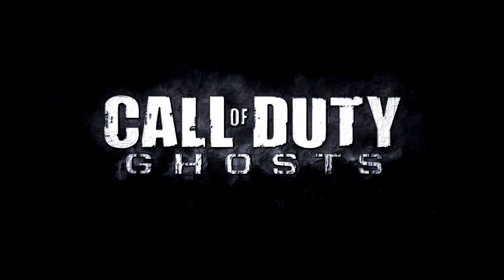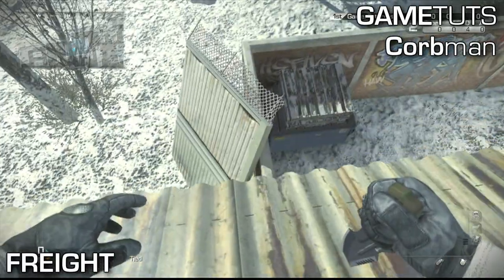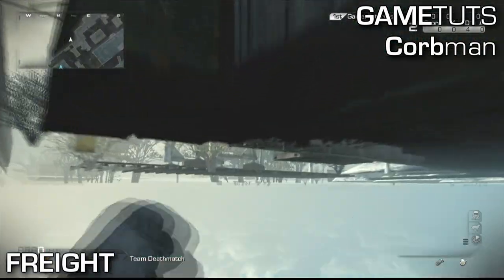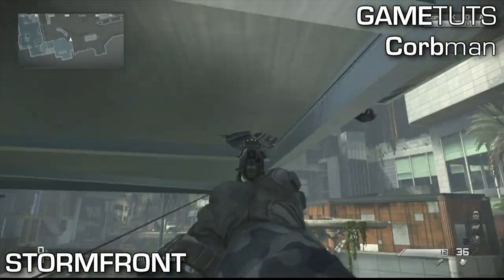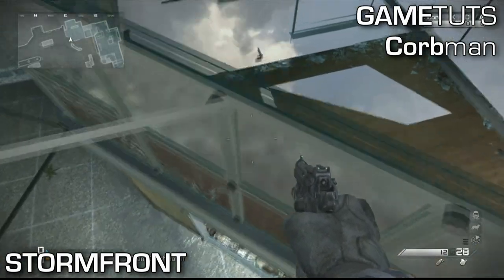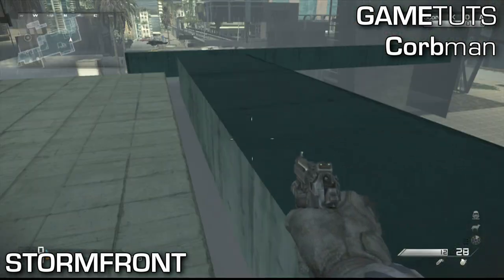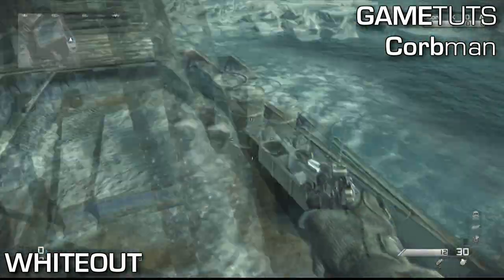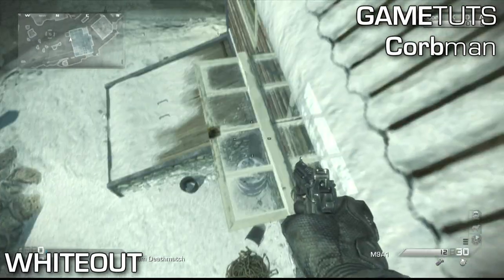Call of Duty: Ghosts - Best Online Multiplayer Glitches (SOLO AND EASY)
Help us get 100 likes for the Best Glitches EVER!
What's up people! Today I bring you the best three multiplayer glitches known so far in Call of Duty: Ghosts! I say these are the best because they are all Solo and Easy! They take almost no time to do and are actually good for practical use in a online multiplayer session! I don't support cheating, but these will damn will help you out!
Song: Calvin Coolidge - Hell of a Life (feat Ramona Falls)